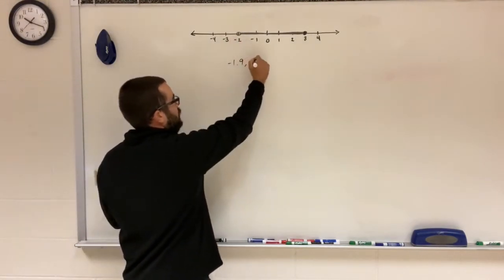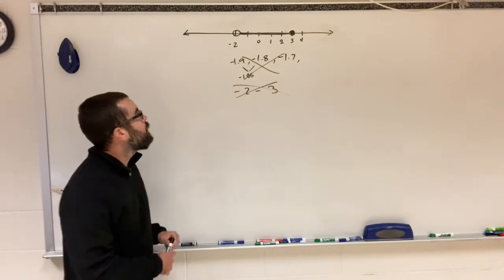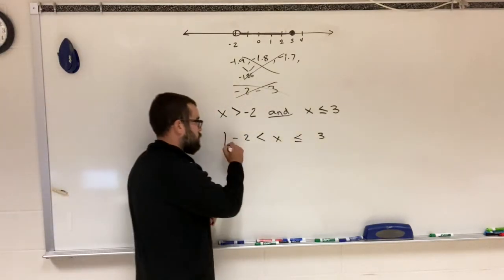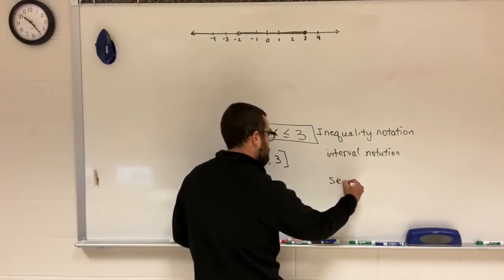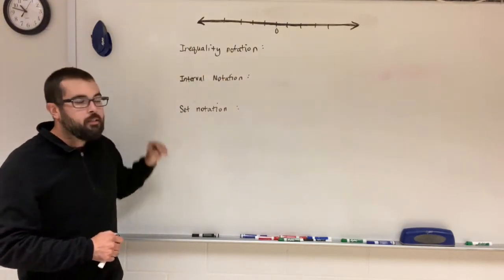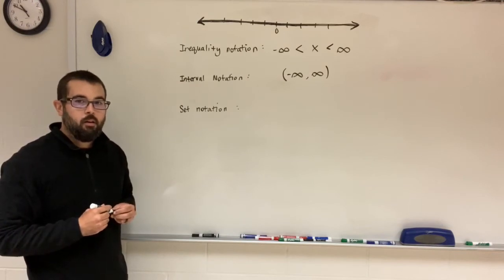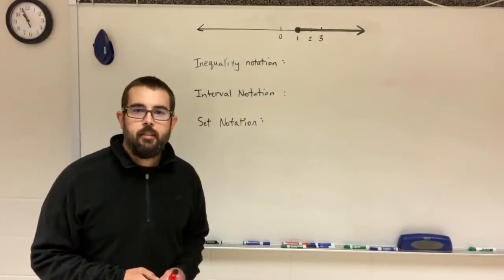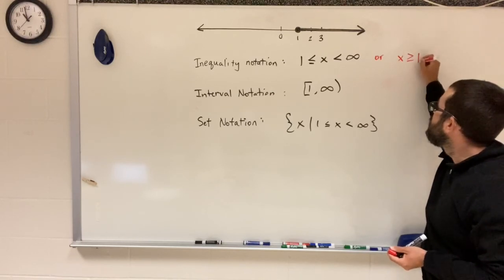Inequality, Interval, and Set Notation